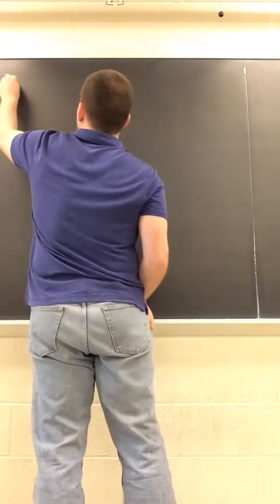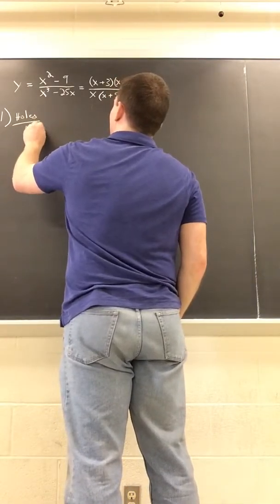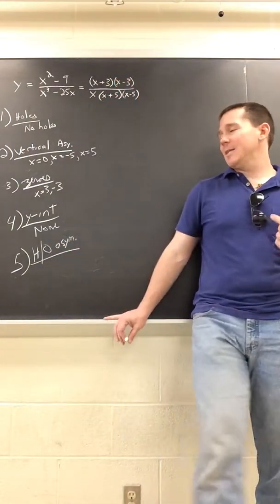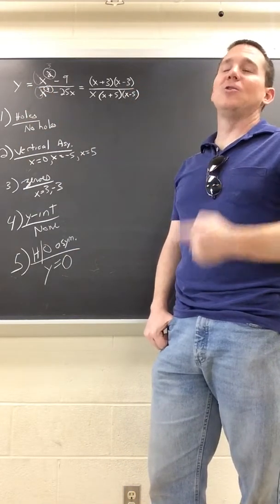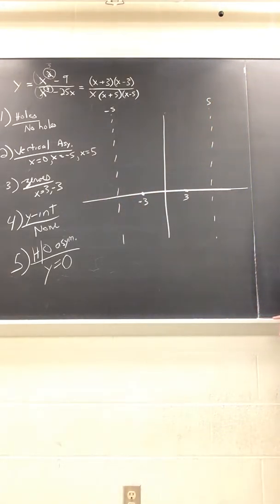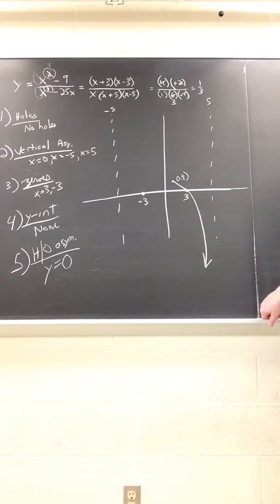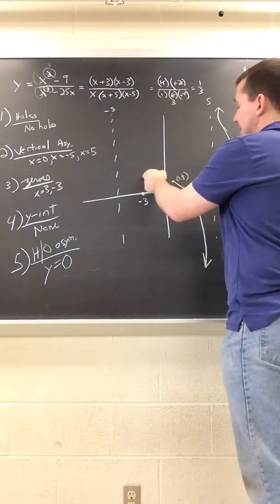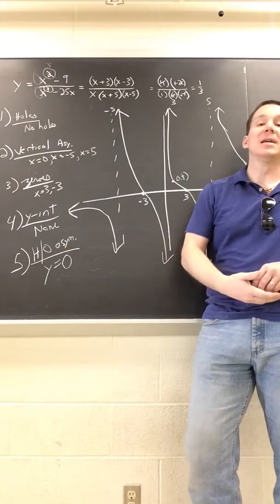Section 3.5 rational functions